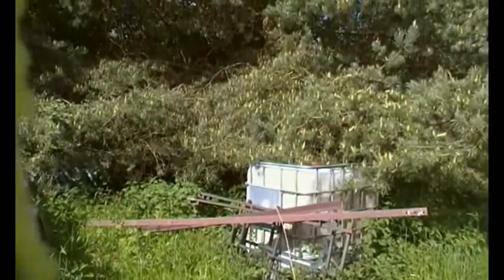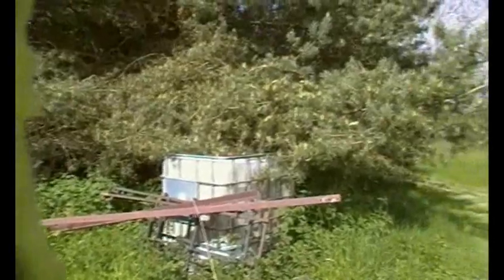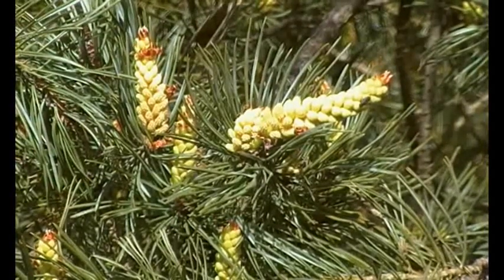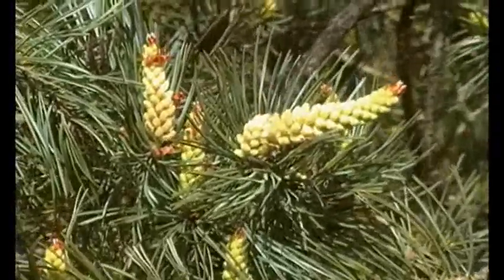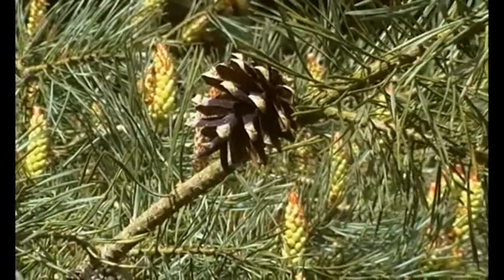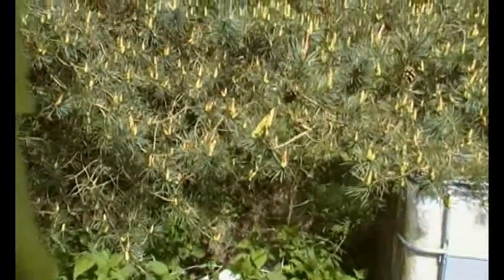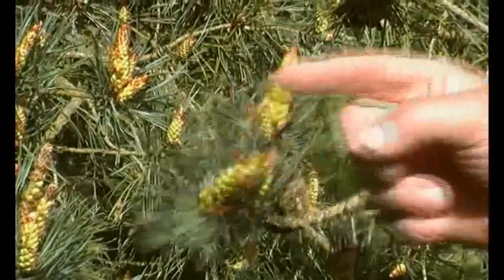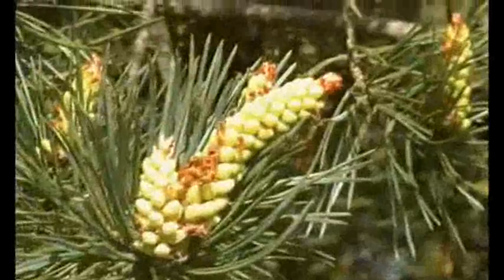Scots pine flowers and pollen, sunny day in spring.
Just showing the spead of pollen from Scots pine flowers. Wind polinated.